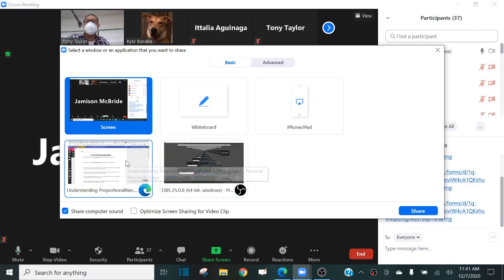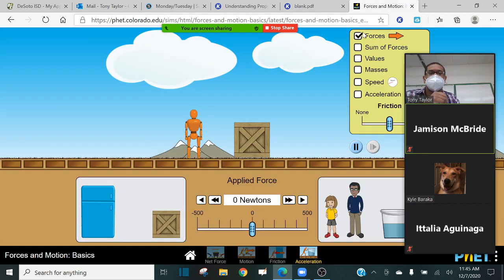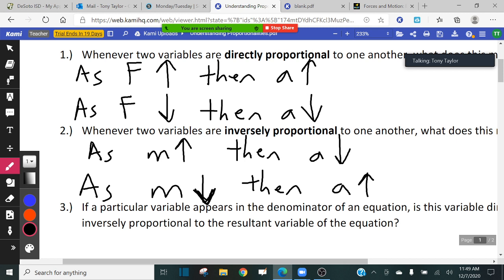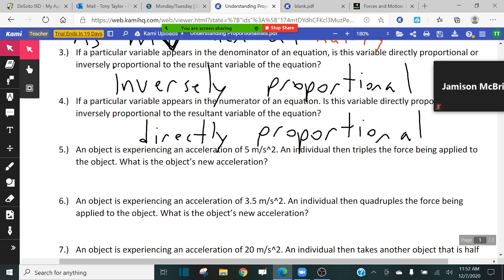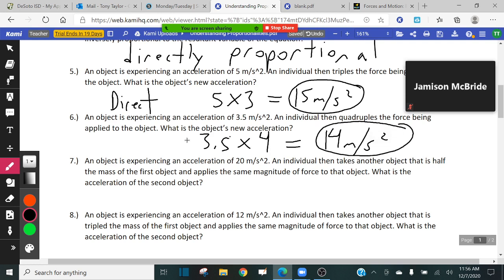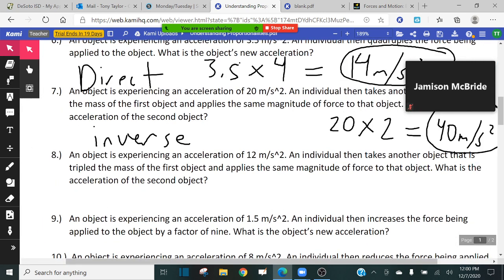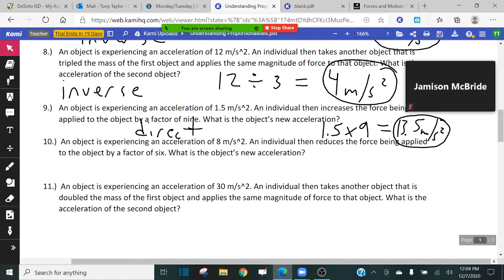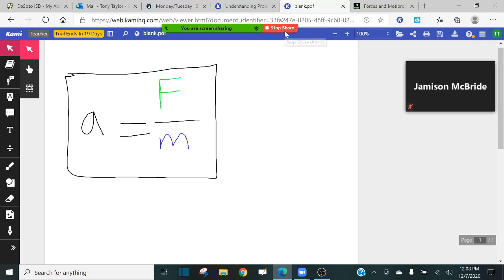AP Physics Class Dec. 7th and Dec. 8th, 2020